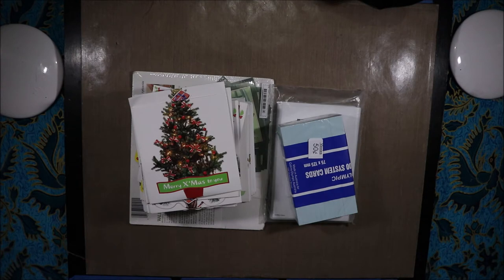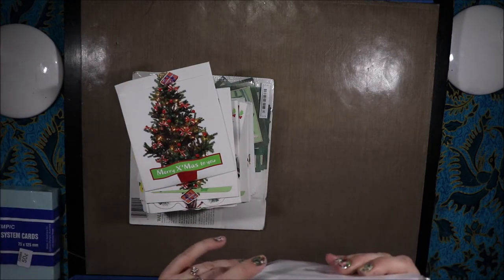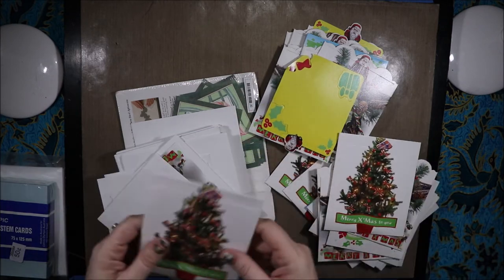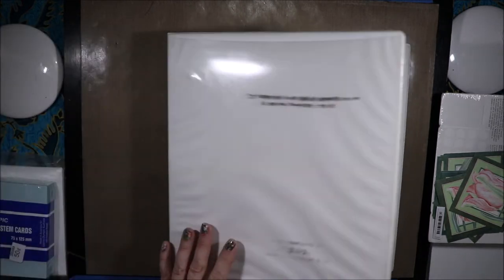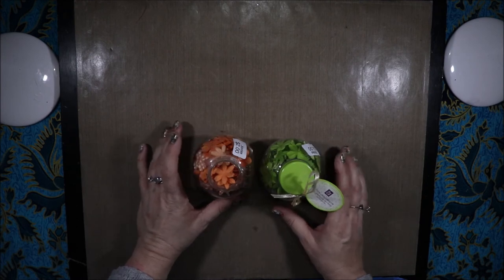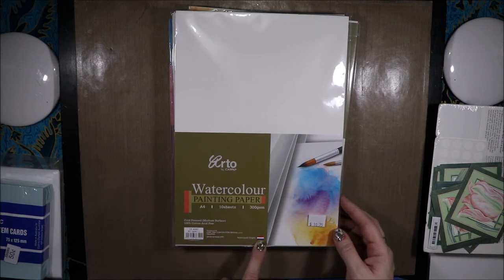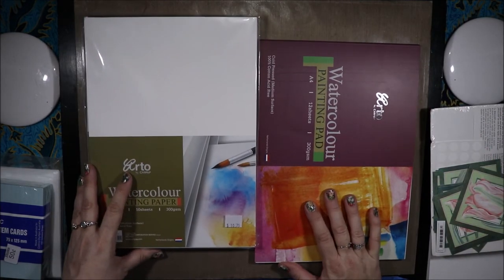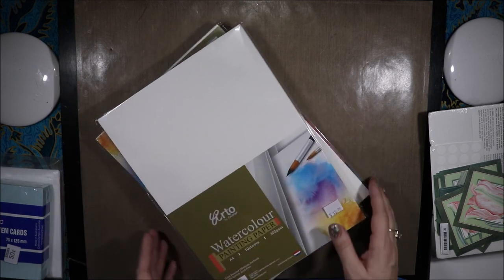Vinnies and Local Art Shop Haul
Hi everyone, sorry for my lack of videos, life has a way of getting I the way! Anyway this is a video I shot in May lol, I am very behind atm. I am not going to blog this video because I forgot to take pics lol oops... Hoping I can start to get back on track :)